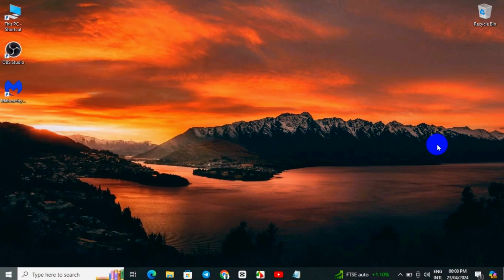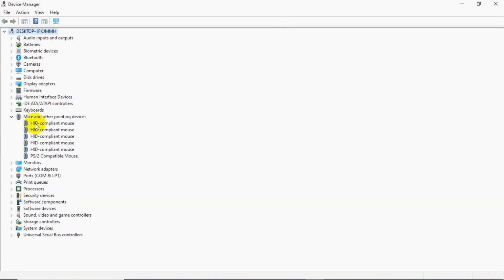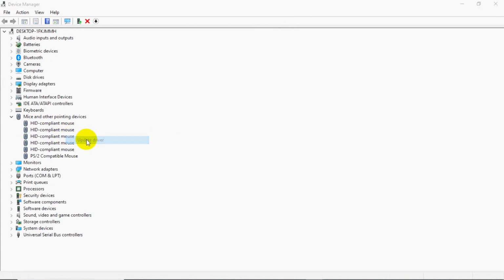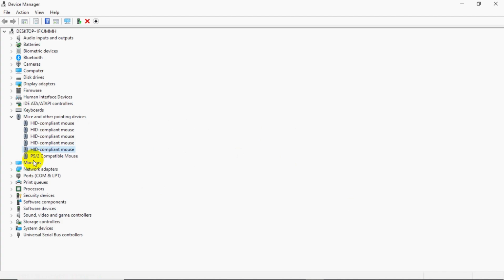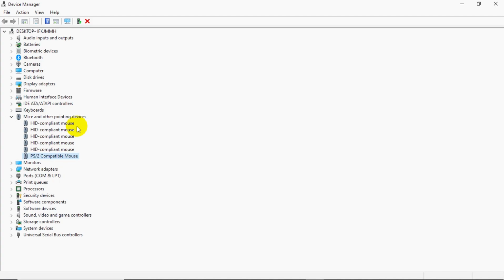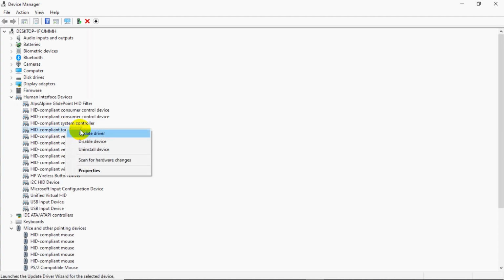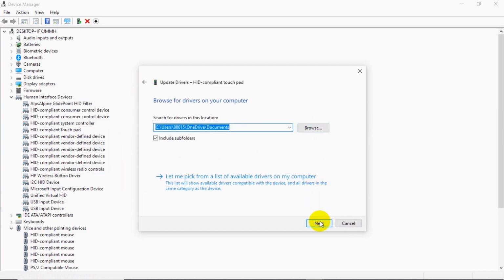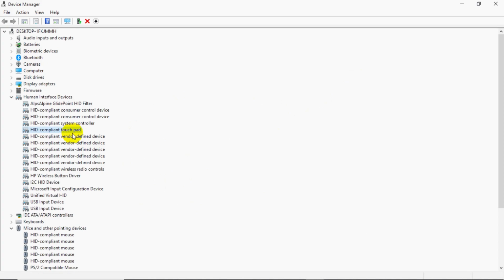How To Fix Your Touchpad in Windows 10/11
Is your touchpad acting up on your Windows 10 or Windows 11 laptop? Don't let a malfunctioning touchpad slow you down! In this comprehensive tutorial, we'll walk you through the troubleshooting steps to fix common touchpad issues and get it working smoothly again.

The touchpad is an essential component of your laptop, and when it's not functioning correctly, it can be frustrating. Whether it's unresponsive, erratic cursor movement, or gestures not working as they should, we've got solutions to help you resolve these issues and get back to being productive.

Here's what you'll learn in this tutorial:

Identifying common touchpad problems in Windows 10/11
Step-by-step troubleshooting methods to fix touchpad issues
Adjusting touchpad settings for optimal performance
Additional tips and tricks to enhance your touchpad experience
Whether you're a novice or tech-savvy user, this tutorial is designed to provide you with easy-to-follow instructions to troubleshoot and fix your touchpad issues on Windows 10 or Windows 11.

Don't let touchpad problems hinder your productivity any longer. Watch this tutorial now and regain control of your touchpad in no time!